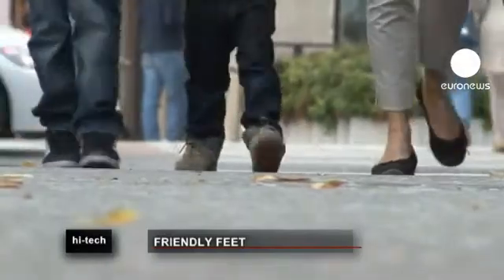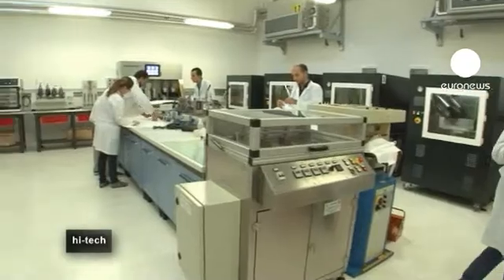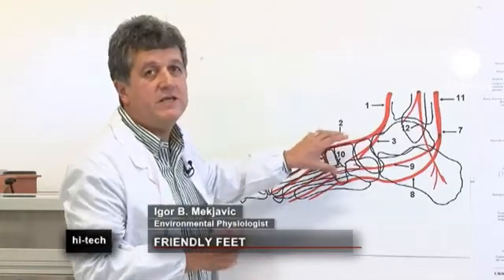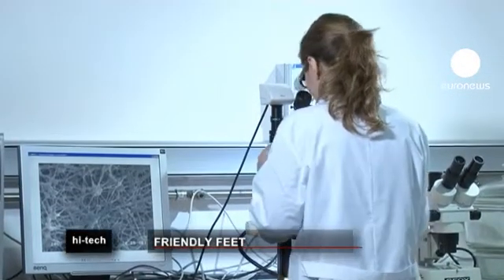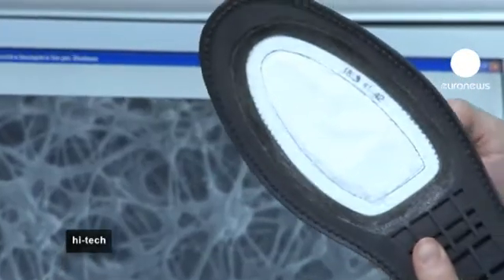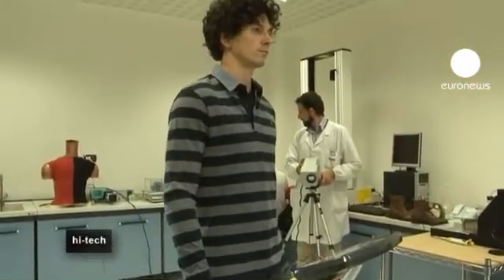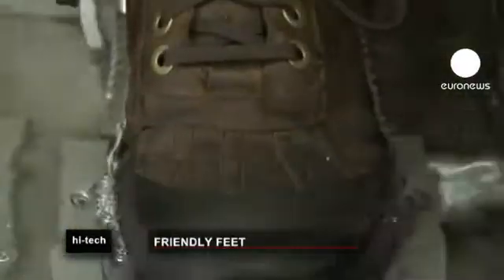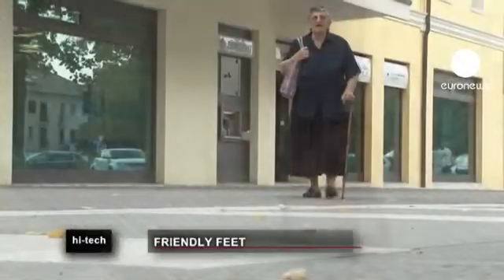euronews hi-tech - A future for happy feet?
We have our feet to thank for walking, standing, running and so many other activities. They take the weight of the entire body day in, day out, so they are often overworked.

It has been calculated that in the Western World, every human being, during an 80-year lifetime, walks on average around 174.000 kilometers. That is about half the distance between the Earth and the Moon.

Most of that is covered encased in shoes, so research is underway in the laboratories of Geox in Montebelluna near Venice to keep your feet dry, and comfortable.

Along with scientists at Venice and Padua University, and the Jozef Stafan Institute in Ljubljana, Slovenia they have been studying a special micro-porous membrane. Once applied inside a shoe, it uses physics to do its job.

Everything starts with the study of anatomy and physiology of the foot, and in particular the mechanism of heat exchange between the feet and the external environment. When muscles in the feet contract, they produce heat, which must be dissipated.

"In contrast to other parts of the body, the foot doesn't have very many heat generating organs; those are in the rest of the body. So really the foot is like a radiator. The heat must come to the foot, like to the hands, and we must lose this heat to the environment by the sweating or evaporation, and also by heat-loss from the skin," says Environmental Physiologist Igor B. Mekjavic of the Josef Stafan Institute.

The membrane allows the dissipation of water vapor molecules caused by sweating, but is a barrier to external humidity and keeps the foot dry.

"The membrane is a micro-porous material, characterized by high permeability and high breathability. Its main characteristic is the pore dimension, as we can see in a microscope picture magnified 12.000 times.

In particular, the dimension of every single pore is 20.000 times smaller than a water molecule, like for example a molecule of rain. But it is 700 times bigger than a molecule of water steam, as a molecule of sweat. This means that you can put the membrane on a pierced sole, as in this case.

This will stop water passing through the porous membrane and getting inside the shoe, while allowing sweat to escape through the sole," says researcher Marta Toffoletto.

To improve its performance, the membrane undergoes a number of tests. The transpiration test measures the quantity of water vapour passing through the membrane and its condensation on a glass surface.

In a tank bubbles show how air from the lower chamber can cross the membrane If the membrane is waterproof, the lower chamber stays perfectly dry.

Using humidity sensors and thermo cameras it is possible to analyze the performance of the membrane on a person while they are walking.

"The objective of our research is to study the breathability of these materials, in terms of mechanical resistance and duration. We started the research many years ago, and while we are making progress there is a long way to go," says researcher at the University of Venice Marco Ganzina.

Applying technology to the shoe seems long overdue, and it is not stopping here.

"Smart wear is another very interesting area. That means putting sensors into clothing and footwear, which provide people with feedback and knowledge about the status of the body and the feet. If we have children who are incapable of telling us that they are cold or hot, or the elderly, then this data, maybe conveyed to a Smartphone, or i-pad or whatever, will allow us to monitor their well-being. In this case, you'd be sure the feet were at an optimal temperature," says Mekjavic.

A lot more  research is still needed until we can get our hands on the so-called shoes of the future, and give our feet a break.